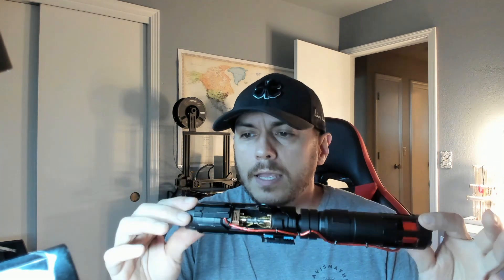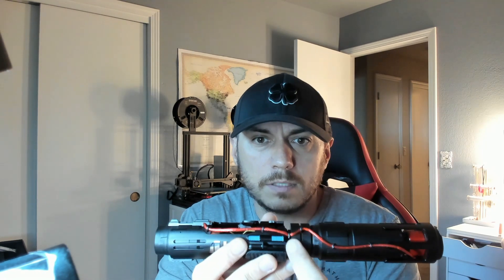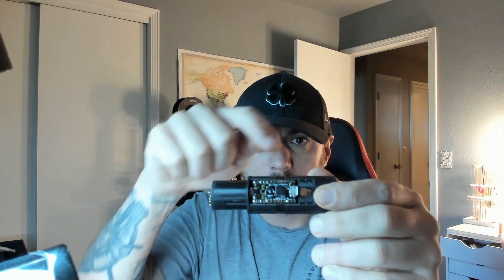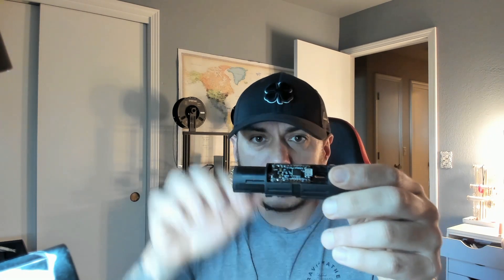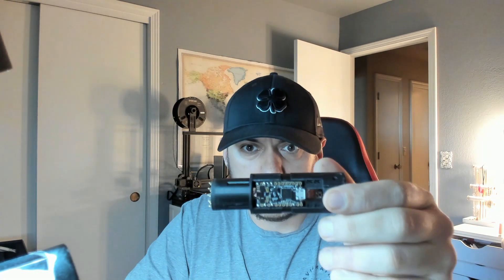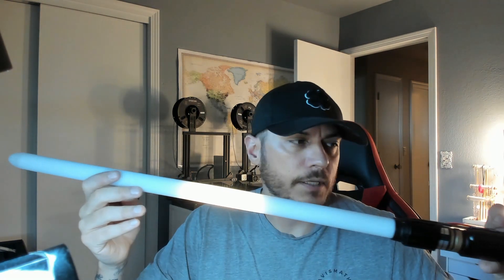Carl's Phoenix Props Jedi Killer with Removable Chassis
Installed with a Proffie V2 and Shtok V3 NPXL, this has a 28mm SO speaker and removable chassis/battery setup